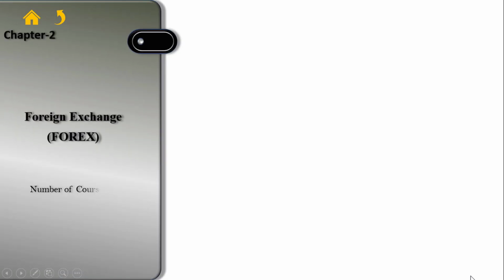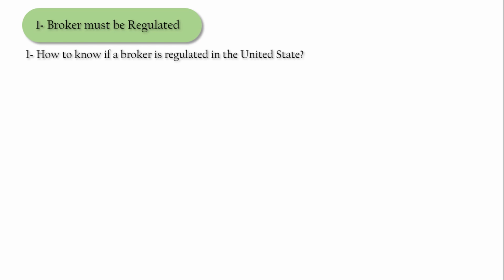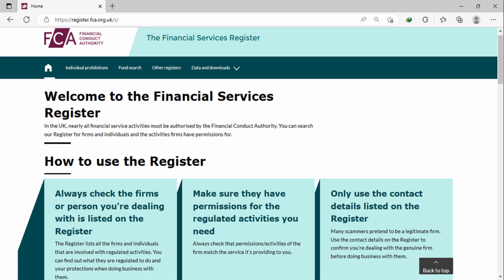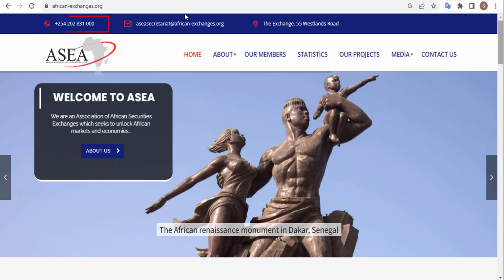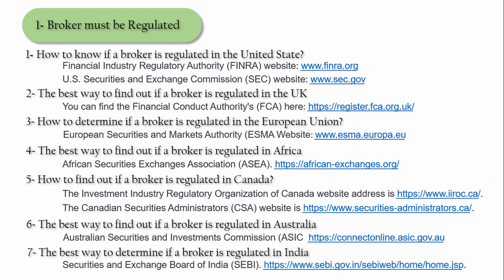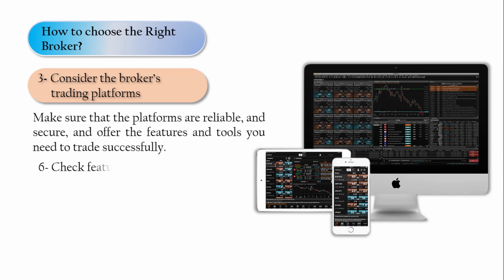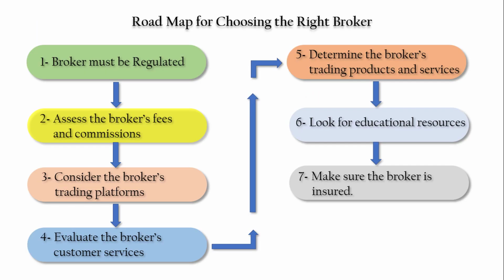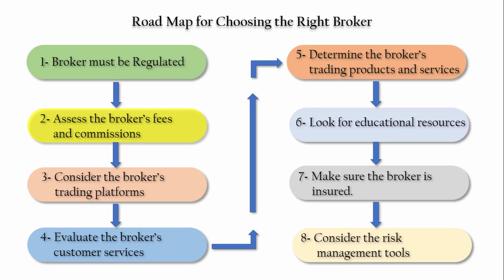How to Find a Trusted Broker?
Finding a reliable and trustworthy broker can be one of the most important steps in online trading. In this video, we'll explore how to find the right broker for you. We'll discuss the importance of researching different brokers, their fees, and regulations. We'll also discuss why looking for an insured and regulated broker that offers the best customer service and support is important. Finally, we'll go through some tips to help you make the right choice. So if you're ready to take the next step in your investing journey, this video is a must-watch!

Chapter 02 FOREX (Foreign Exchange)